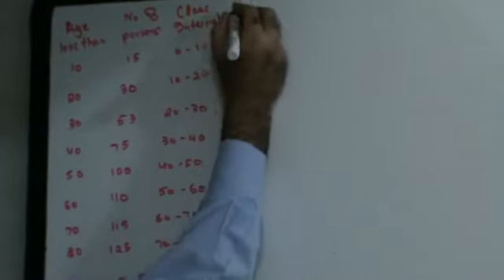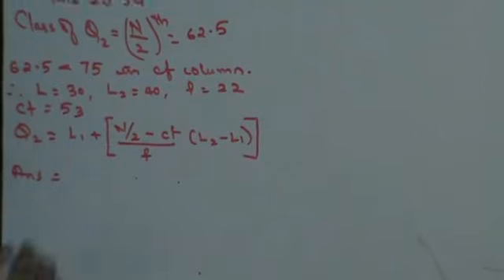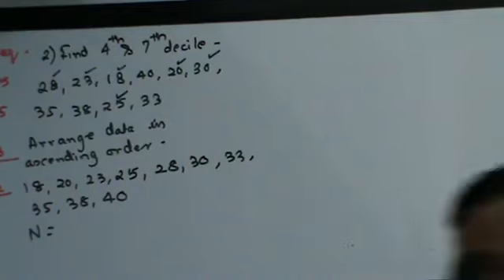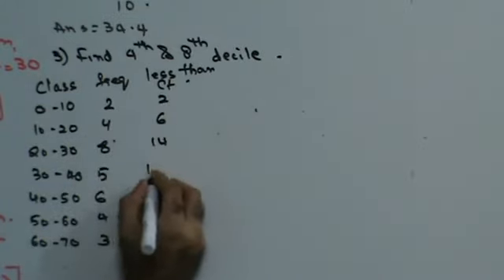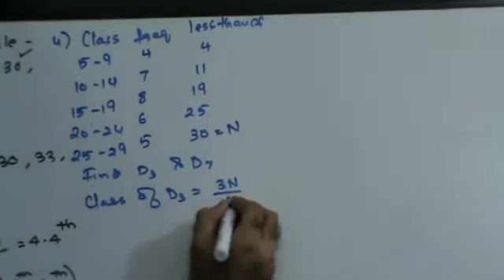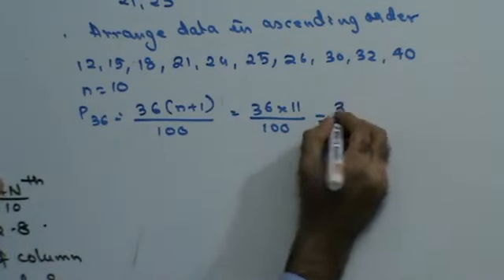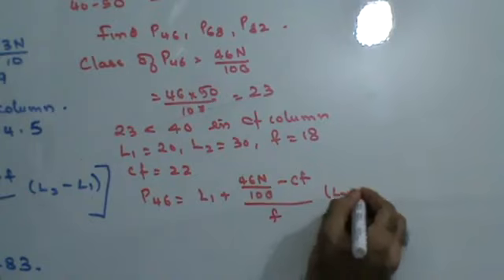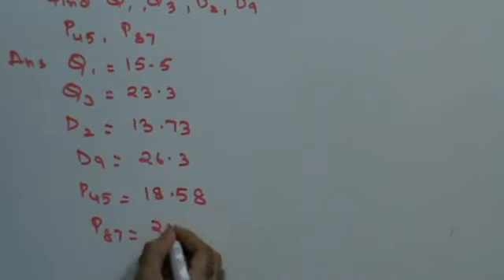11 maths partition values 2